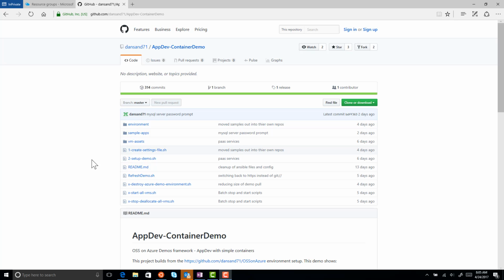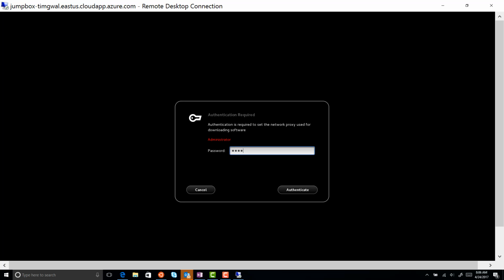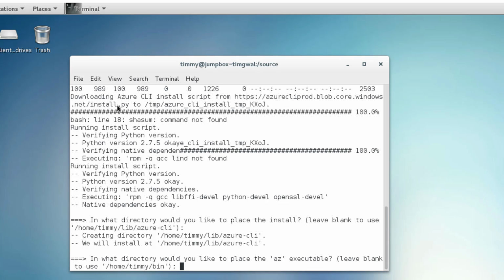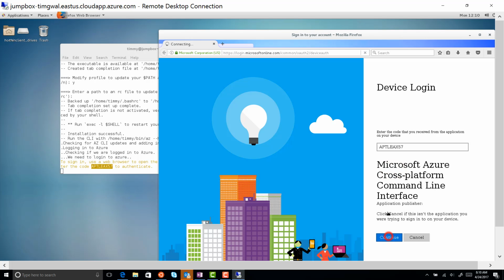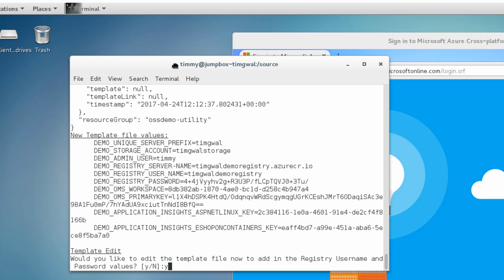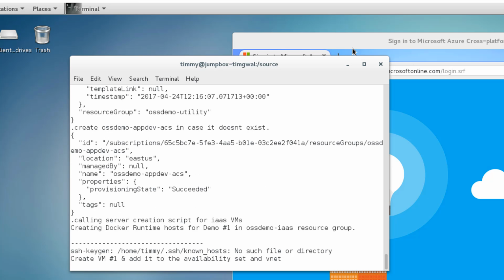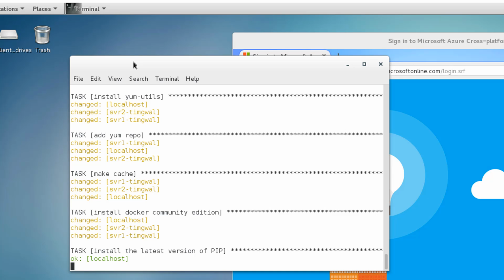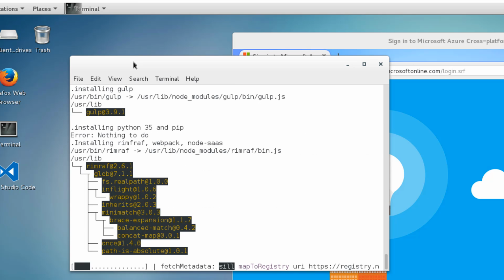Open Source on Azure AppDev Demo IaaS, ACS and PaaS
Tim Walton leads you through the installation of the AppDev container demo. This project is a demo built from the OSS on Azure demo framwork.